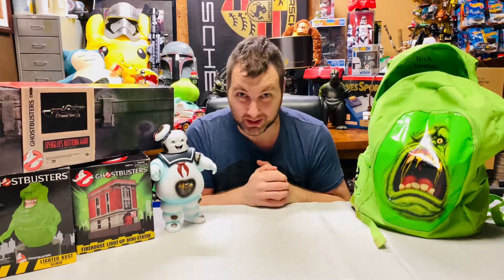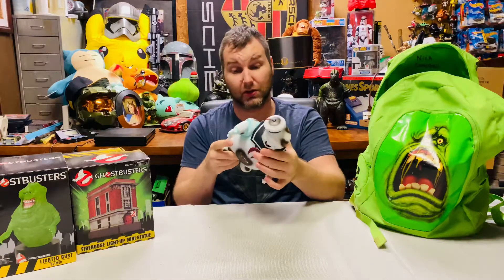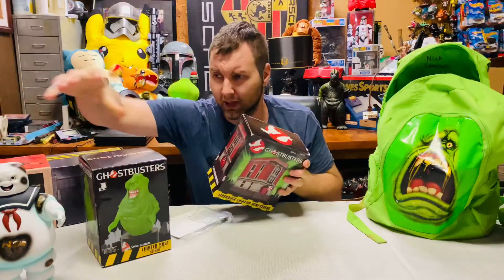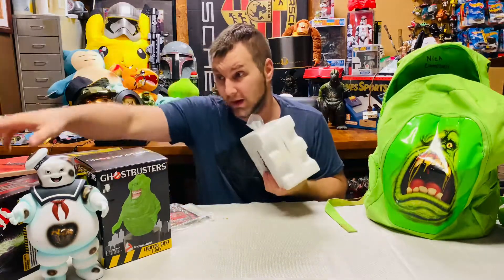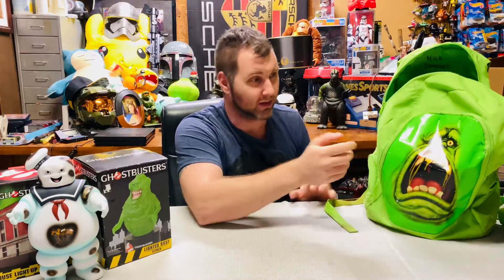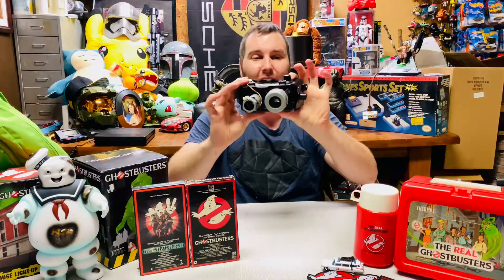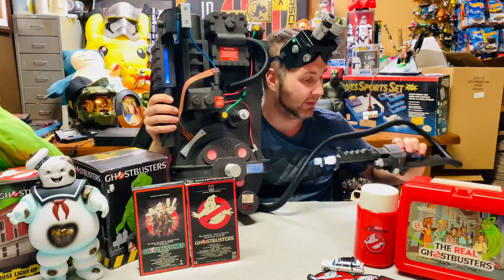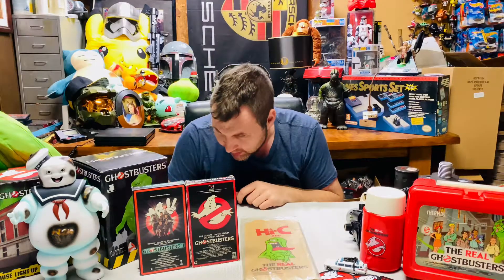Recent GHOSTBUSTERS Haul & Some Excellent Scores! Props and collectibles! Must see!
The new movie Ghostbusters Afterlife  is coming out within a month and I wanted to show some of the most recent ghostbusters items I have found and purchased to gift sell and collect!

Just remember you are never too old to NOT grow up!